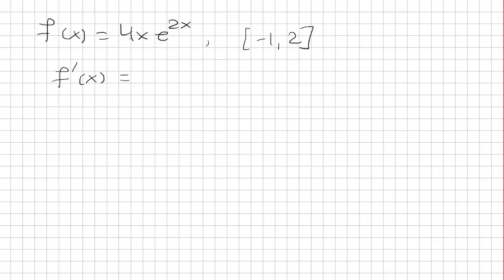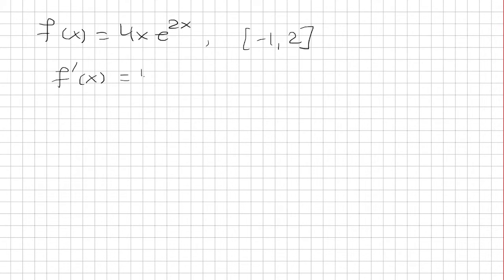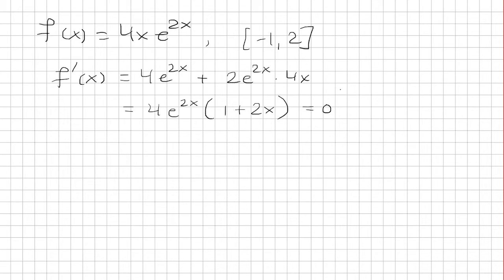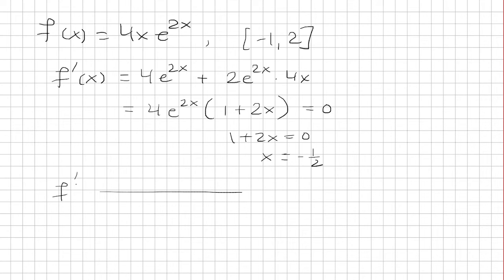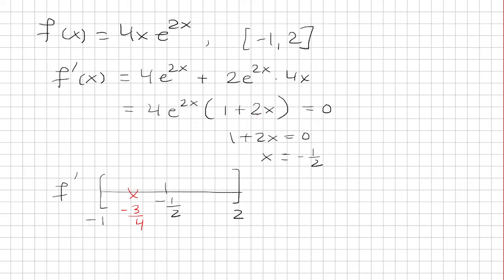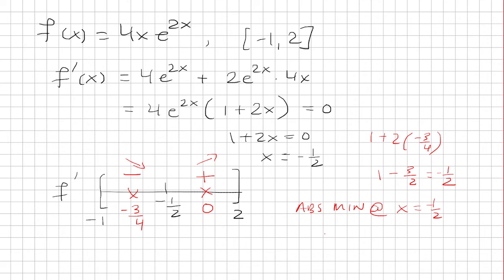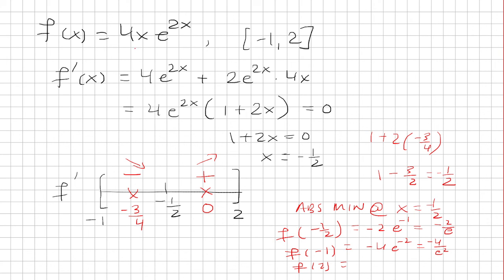f(x)=4xe^2x, [-1,2] Absolute max and min